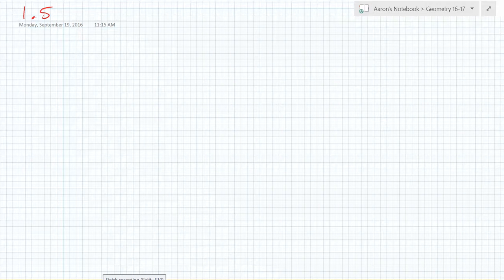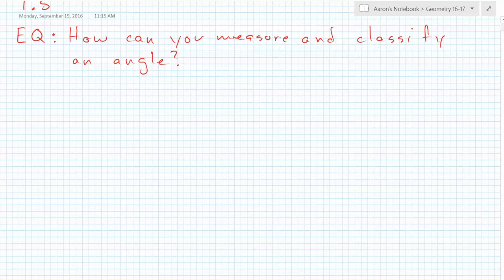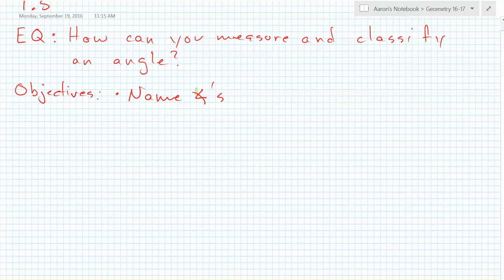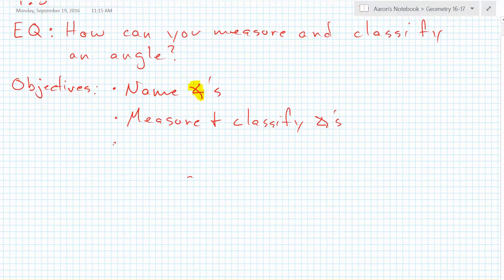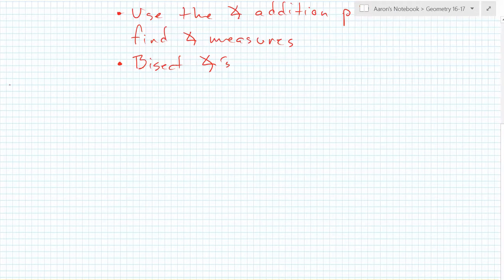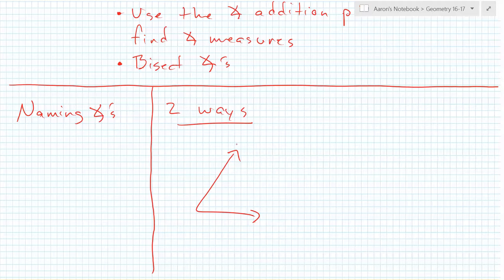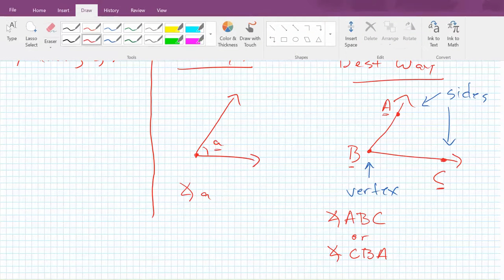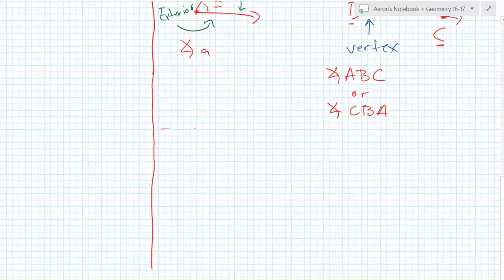1.5 Part 1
Mr. Longo's Geometry Class, 1.5 Part 1